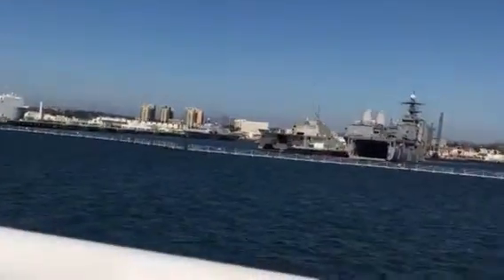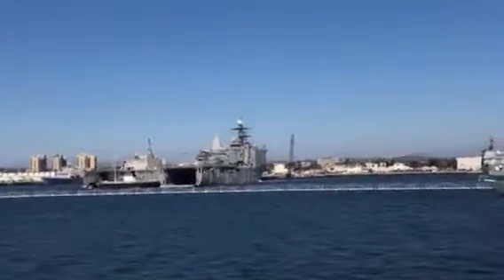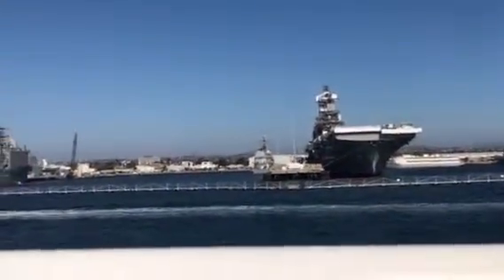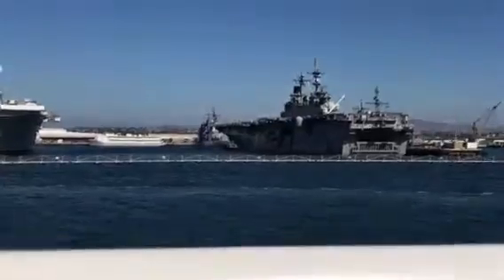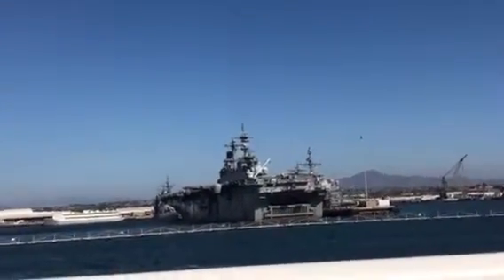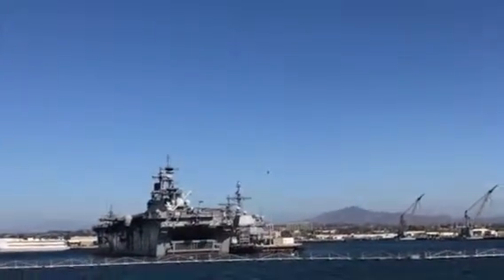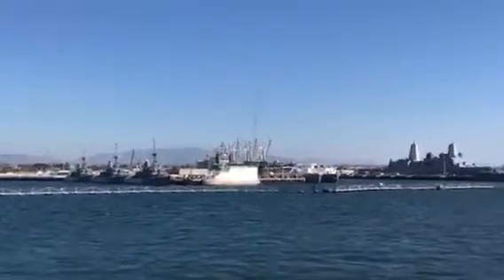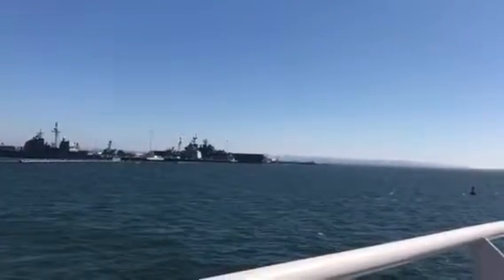San Diego harbor cruise October 2016